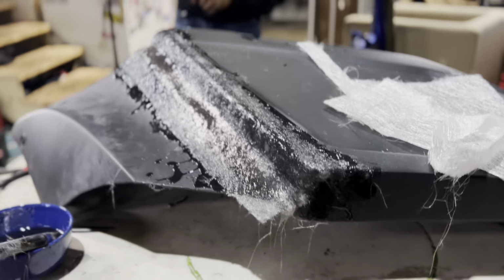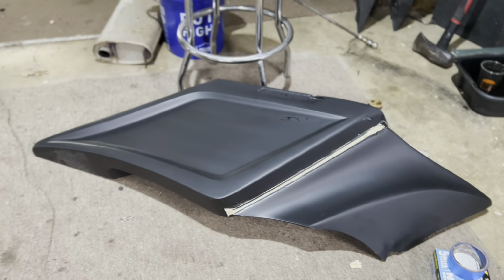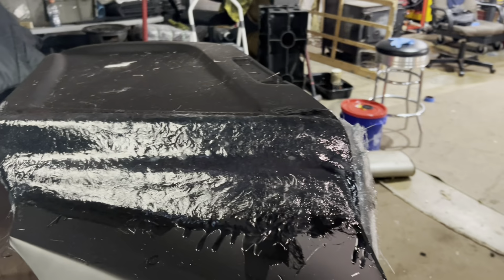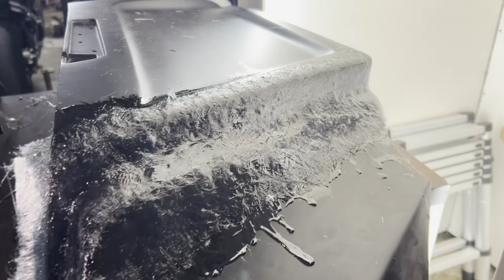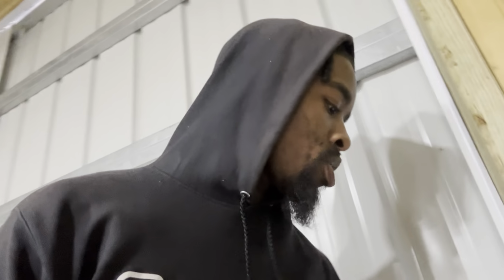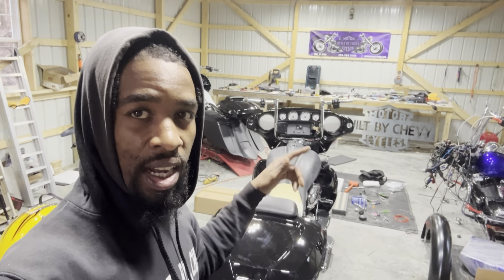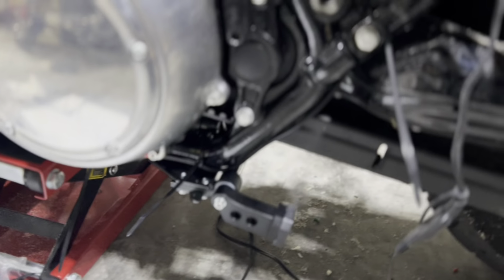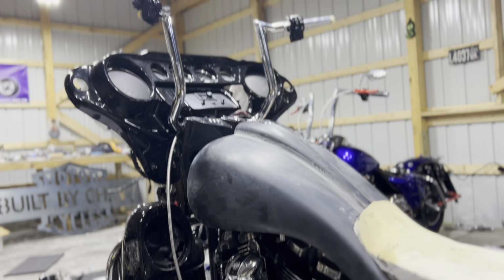HARLEY DAVIDSONS ON A THURADAY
Enter below for a chance to win my 2018 Harley Davidson Road Glide Special